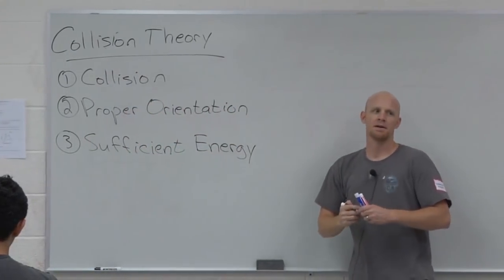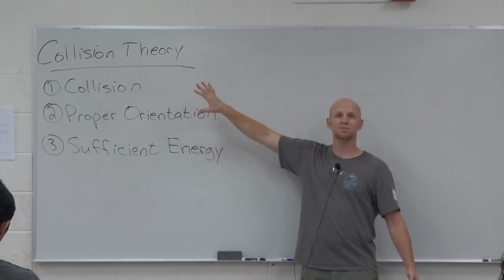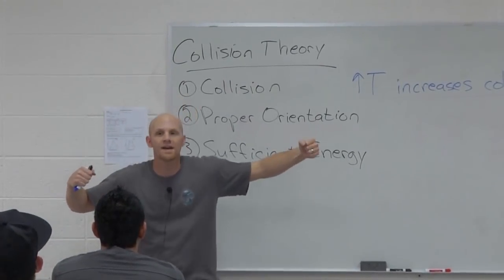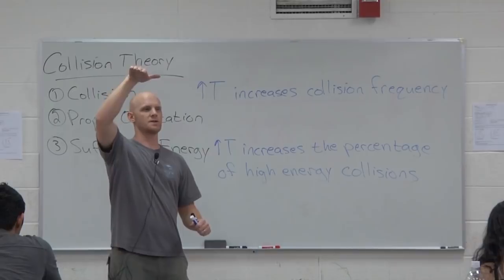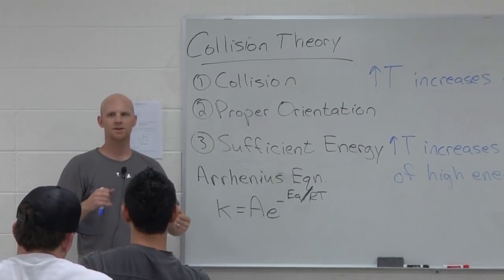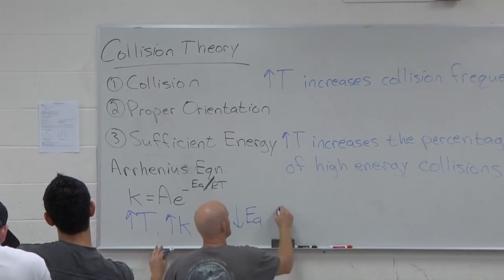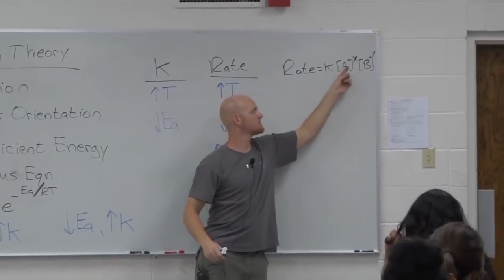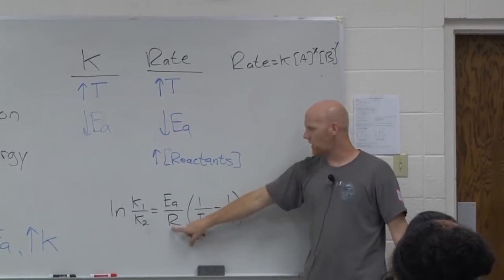14.4 Collision Theory and the Arrhenius Equation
Struggling to grasp Collision Theory or to perform calculations with the Arrhenius Equation? Chad breaks it down so that even a novice can understand!

Happy Studying!

00:00 - Collision Theory
05:35 - Arrhenius Equation
08:17 - Example